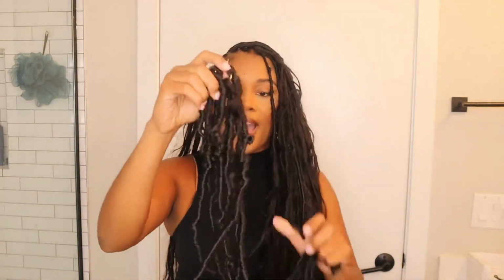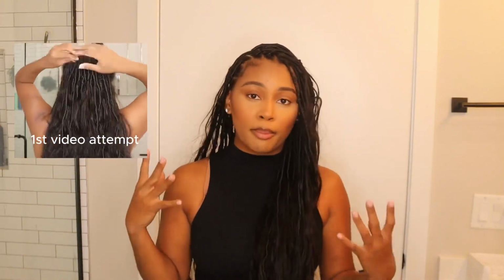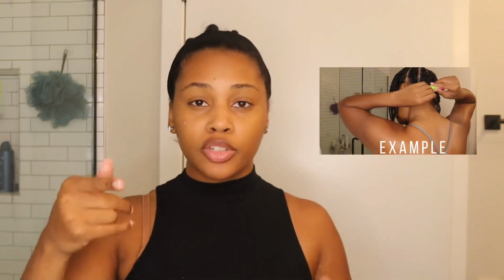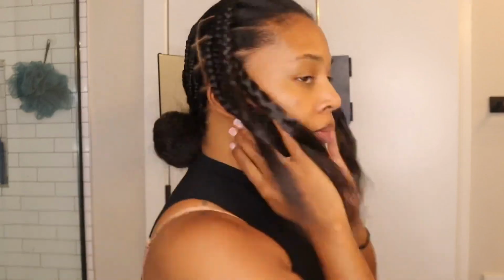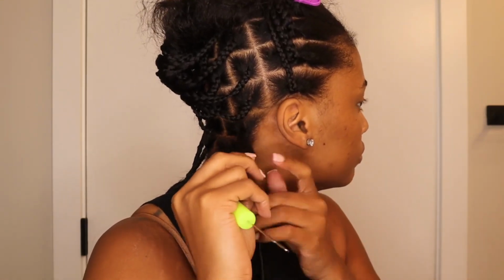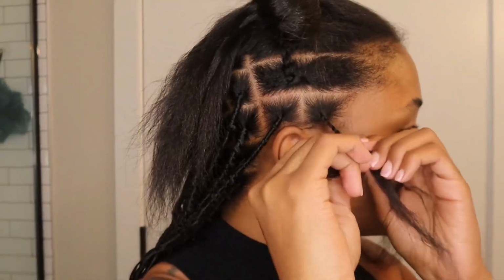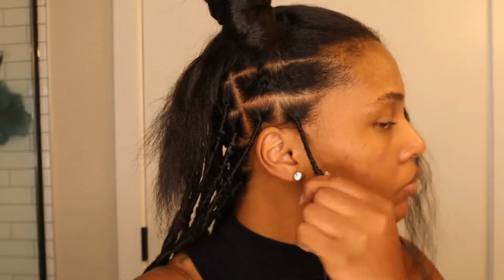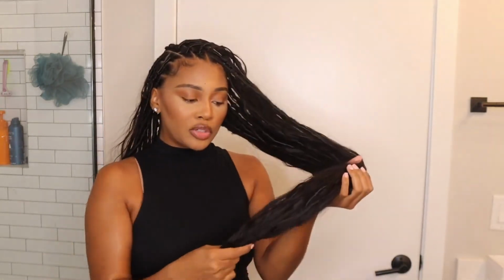26" Boho Crochet Locs Tutorial Ft. Eayon Hair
The video is from Jai Danielle💕💕💕

Hair Used - Hair Details: 3 Packs 26 Inches Crochet Boho Locs Withe Human Hair Curls